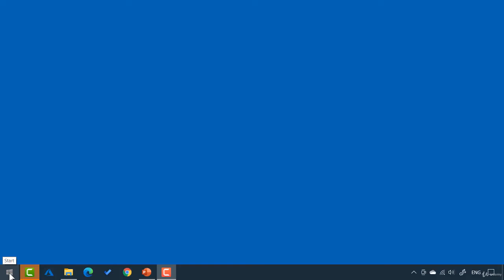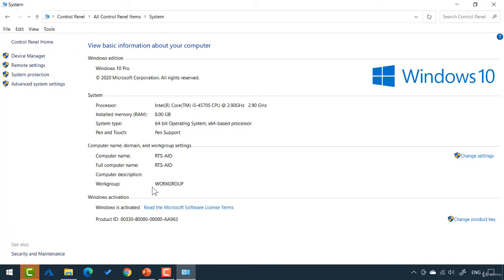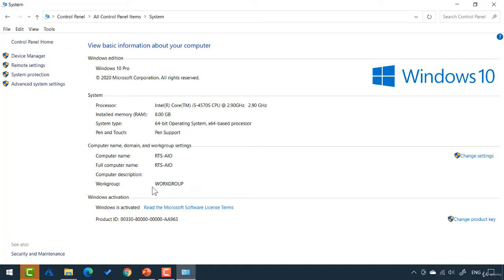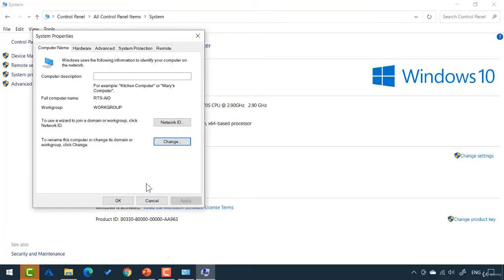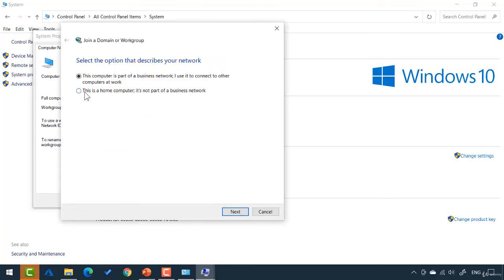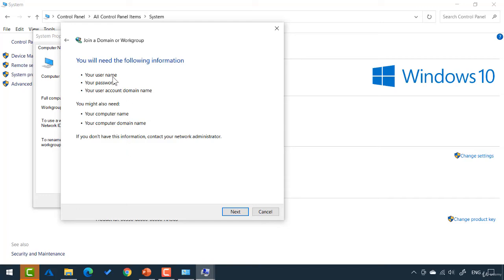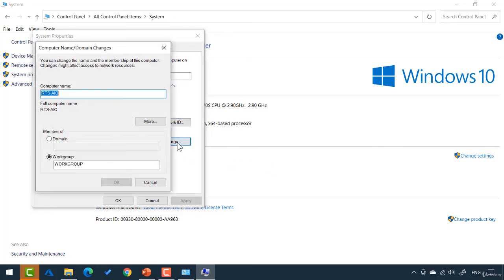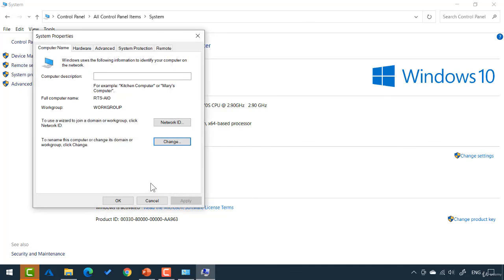What is the different between Workgroup vs Domain Environments